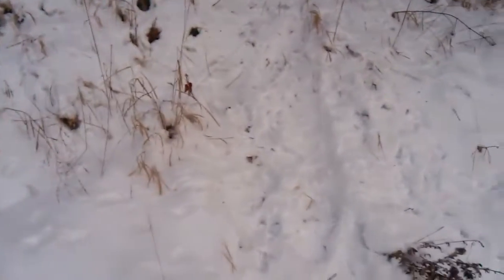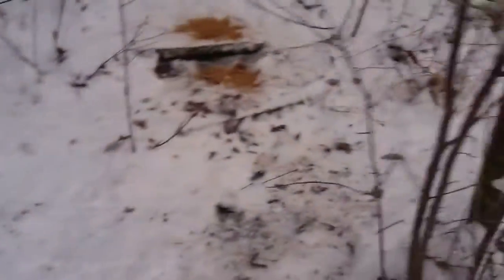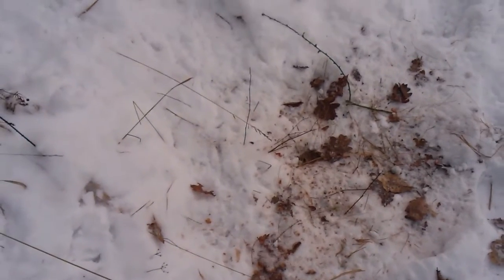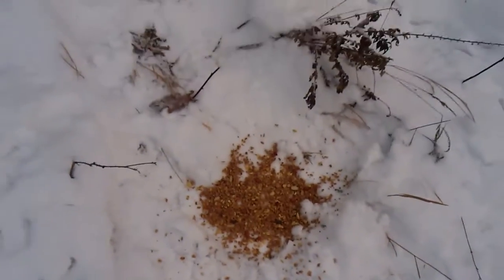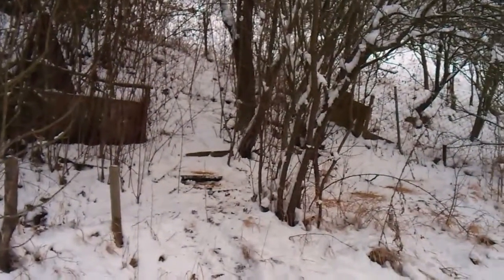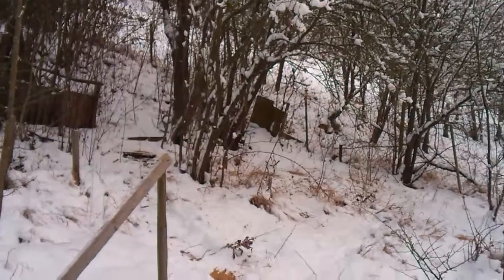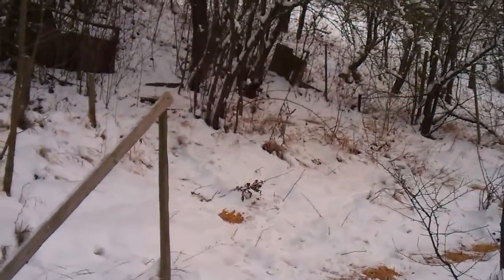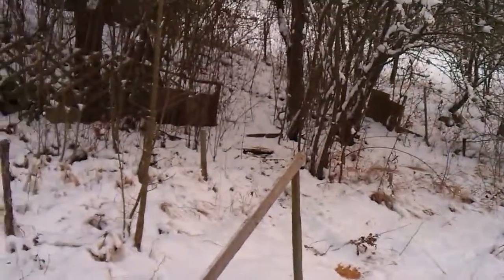Bird Feeding in Winter - Part 1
In Tough winter times, it is nice to help the birds recoup some the energy they lose to the extreme cold at night.